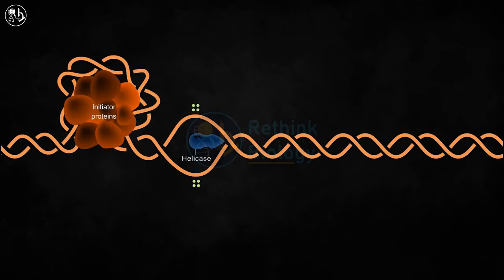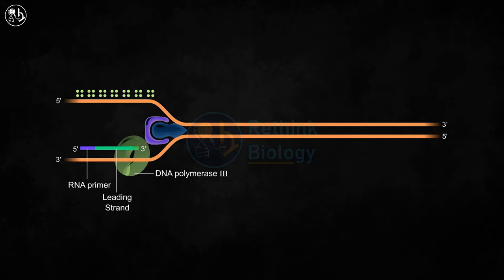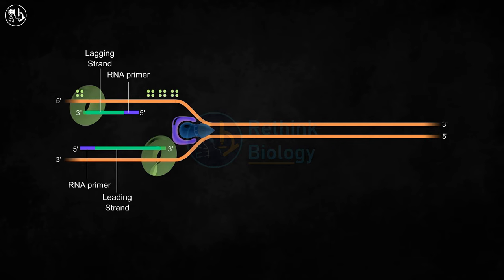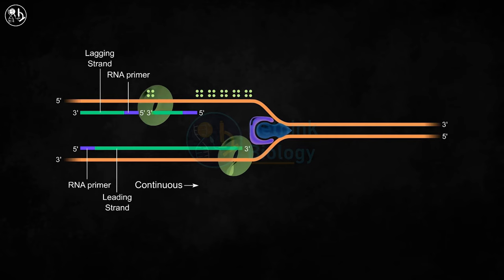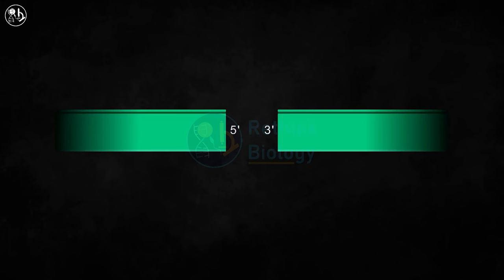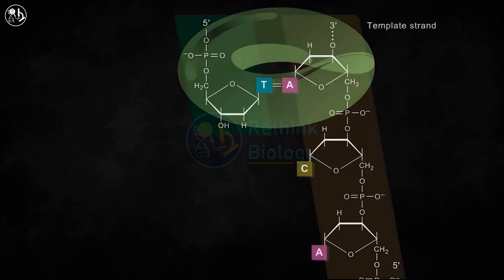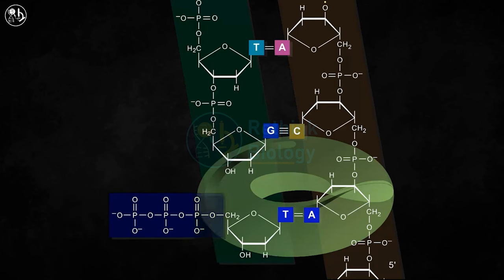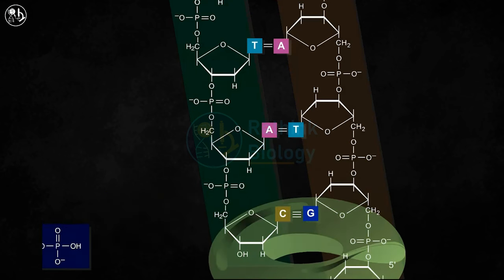DNA replication in Prokaryotes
DNA Replication
In the process of DNA replication, the DNA makes multiple copies of itself. It is a biological polymerisation, which proceeds in the sequence of initiation, elongation, and termination. It is an enzyme-catalysed reaction. DNA Polymerase is the main enzyme in the replication process.

Machinery and Enzymes of DNA replication
DNA Replication Process

DNA Replication Steps
Following are the important steps involved in DNA replication:

Initiation
DNA replication demands a high degree of accuracy because even a minute mistake would result in mutations. Thus, replication cannot initiate randomly at any point in DNA.

For the replication to begin there is a particular region called the origin of replication. This is the point where the replication originates. Replication begins with the spotting of this origin followed by the unwinding of the two DNA strands.

Unzipping of DNA strands in their entire length is not feasible due to high energy input. Hence, first, a replication fork is created catalysed by the helicase enzyme, which unzips the DNA strand.

Elongation
As the strands are separated, the polymerase enzymes start synthesising the complementary sequence in each of the strands. The parental strands will act as a template for newly synthesising daughter strands.

It is to be noted that elongation is unidirectional i.e. DNA is always polymerised only in the 5′ to 3′ direction.  Therefore, in one strand (the template 3‘→5‘) it is continuous, hence called continuous replication while on the other strand (the template 5‘→3‘) it is discontinuous replication. They occur as fragments called Okazaki fragments. The enzyme called DNA ligase joins them later.

Replication fork
DNA Replication Fork

Termination
Termination of replication occurs in different ways in different organisms. In E.coli like organisms, chromosomes are circular. And this happens when the two replication forks between the two terminals meet each other.

Also Read: DNA Structure

Role of Enzymes in DNA Replication
DNA replication is a highly enzyme-dependent process. There are many enzymes involved in DNA replication, which includes the enzymes, DNA-dependent DNA polymerase, helicase, ligase, etc.  Among them, DNA-dependent DNA polymerase is the main enzyme.

DNA-dependent DNA polymerase
It helps in the polymerisation, catalyses and regularises the whole process of DNA replication with the support of other enzymes. Deoxyribonucleoside triphosphates are the substrate as well as the energy provider for the replication process. DNA polymerase is of three types:

DNA Polymerase I
It is a DNA repair enzyme. It is involved in three activities:

5′-3′ polymerase activity
5′-3′ exonuclease activity
3′-5′ exonuclease activity
DNA Polymerase II
It is responsible for primer extension and proofreading.

DNA Polymerase III
It is responsible for in vivo DNA replication.

Helicase
Helicase is the enzyme, which unzips the DNA strands by breaking the hydrogen bonds between them. Thus, it helps in the formation of the replication fork.

Ligase
Ligase is the enzyme which joins together the Okazaki fragments of the discontinuous DNA strands.

Primase
This enzyme helps in the synthesis of RNA primer complementary to the DNA template strand.

Endonucleases
These produce a single-stranded or a double-stranded cut in a DNA molecule.

Single-stranded Binding Proteins
It binds to single-stranded DNA and protects it from forming secondary structures.

Also Read: Difference between Replication and Transcription

DNA Replication Process in Prokaryotes
The DNA replication in prokaryotes takes place in the following place:

The two strands of DNA unwind at the origin of replication.
Helicase opens the DNA and replication forks are formed.
The DNA is coated by the single-strand binding proteins around the replication fork to prevent rewinding of DNA.
Topoisomerase prevents the supercoiling of DNA.
RNA primers are synthesised by primase. These primers are complementary to the DNA strand.
DNA polymerase III starts adding nucleotides at the end of the primers.
The leading and lagging strands continue to elongate.
 The primers are removed and the gaps are filled with DNA Polymerase I and sealed by ligase.